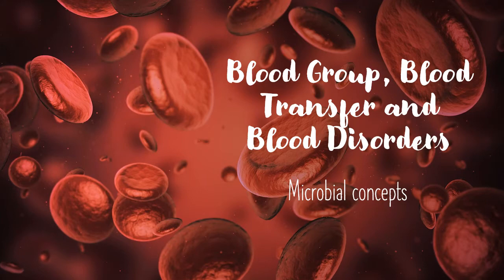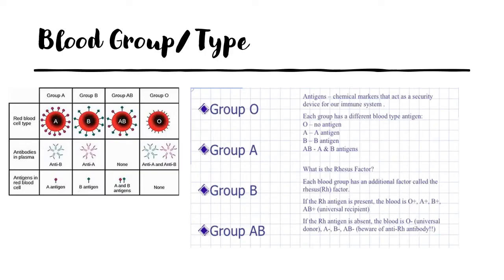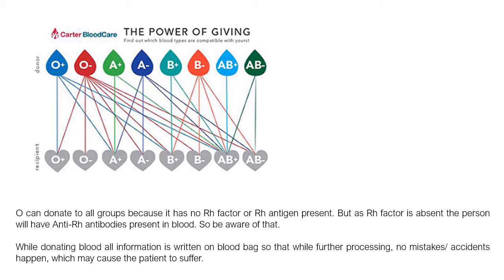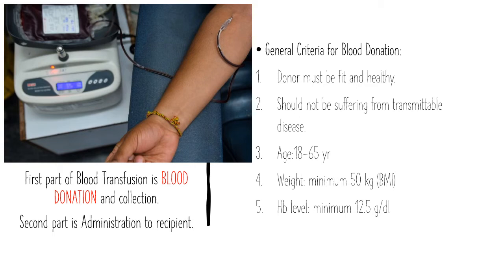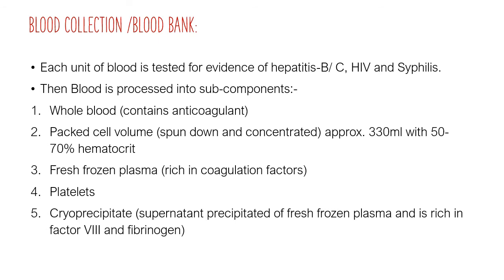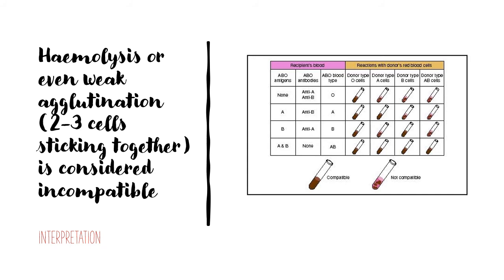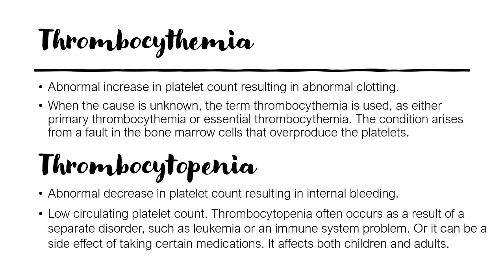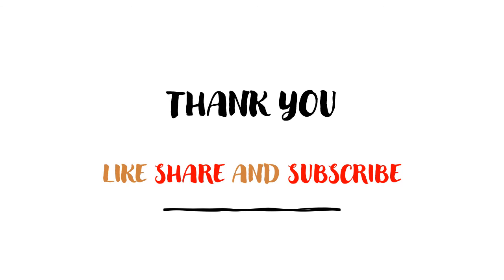Blood Part 2 (Blood group, Blood Transfusion and Blood Disorder.)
Enjoy learning !